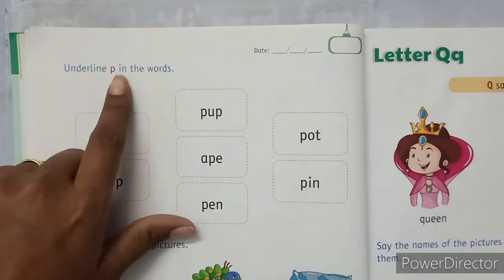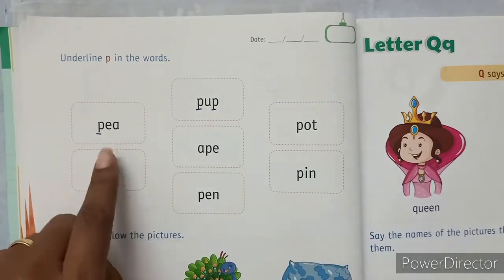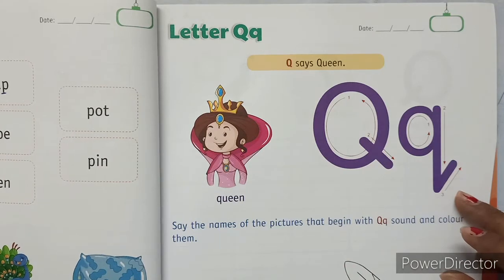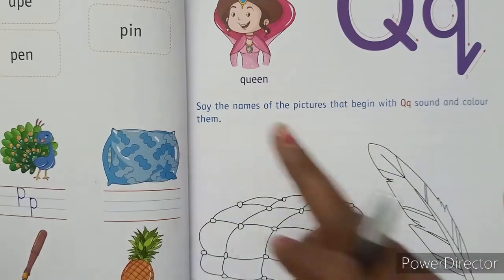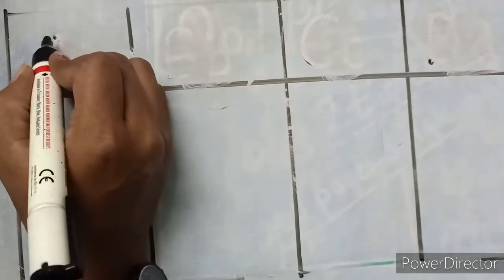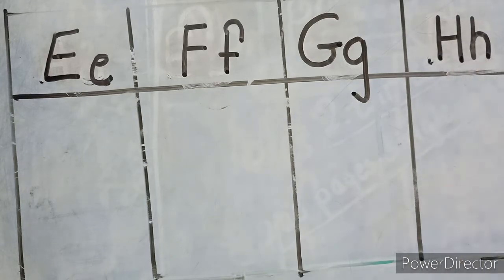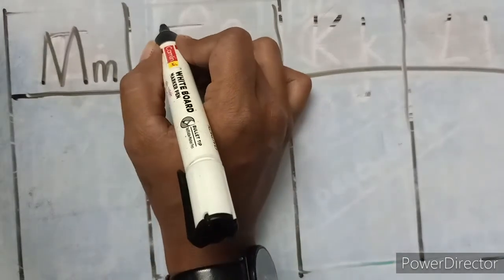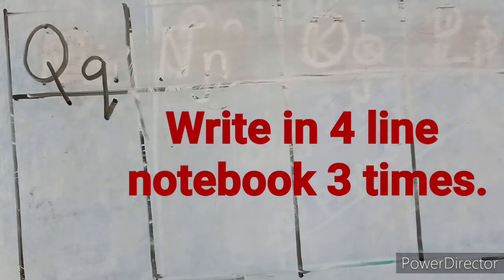Jr.Kg English book 5 letter Pp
write the assigned work in  4 line notebook by listening the videos properly.
write atleast 2 to 3 times in notebook.